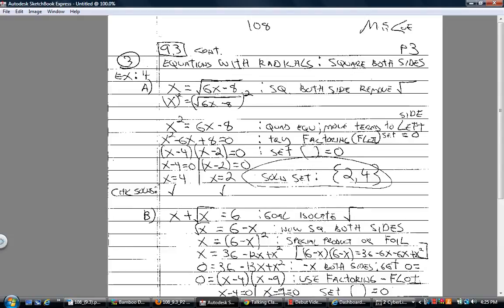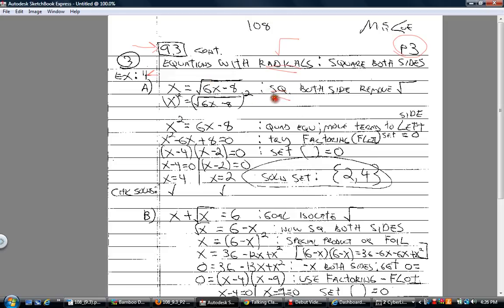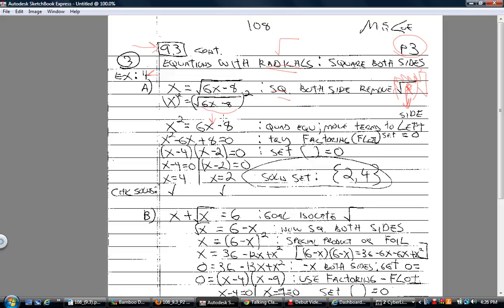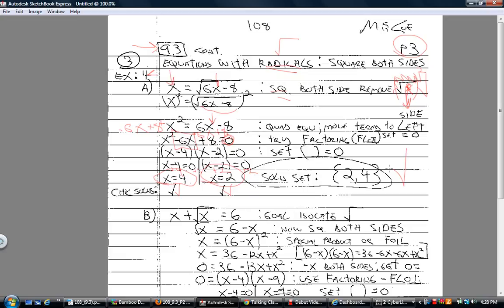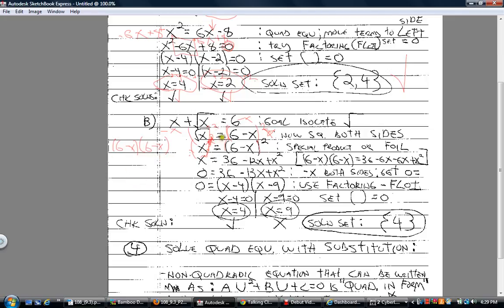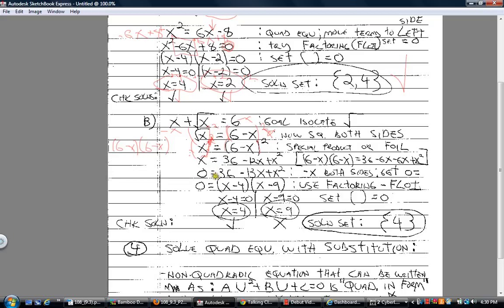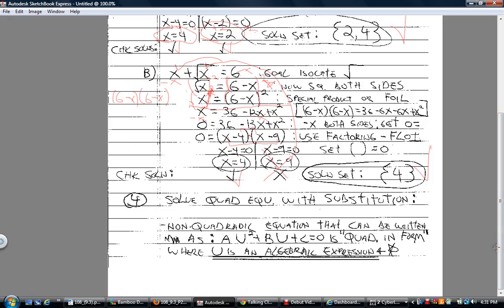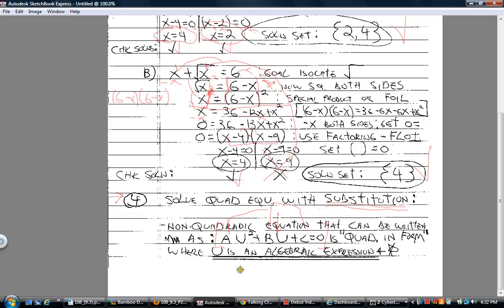108_9.3_P3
108_9.3_P3